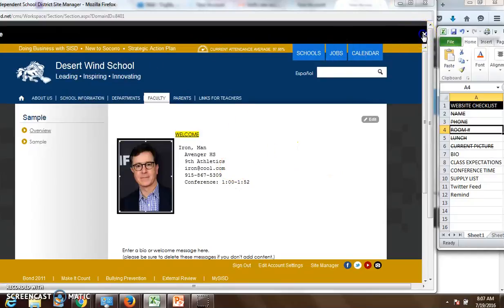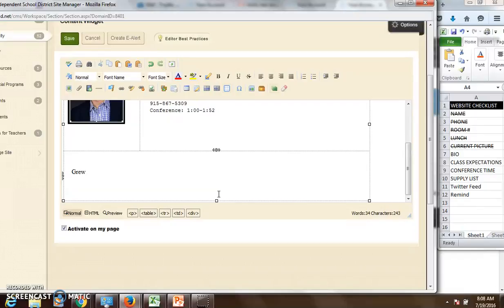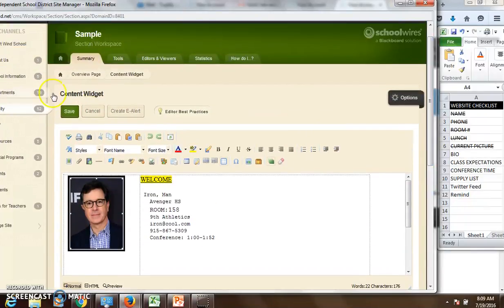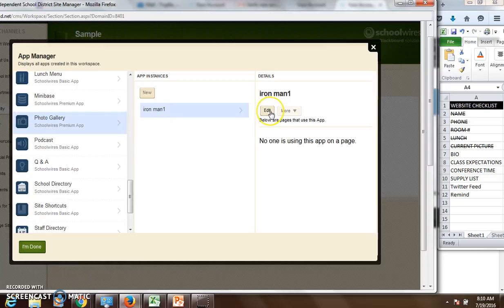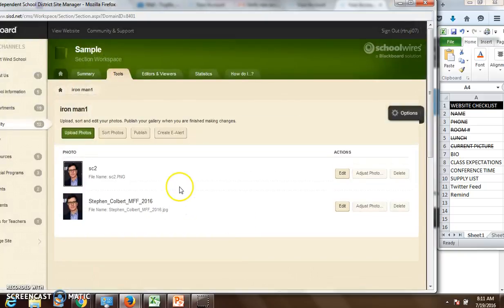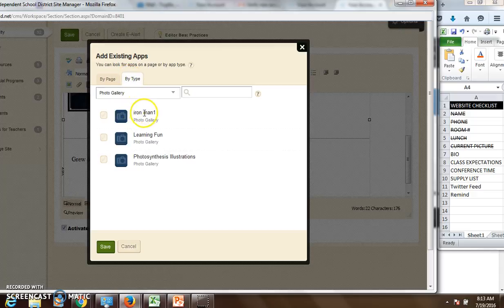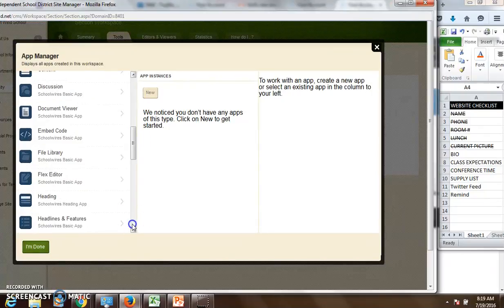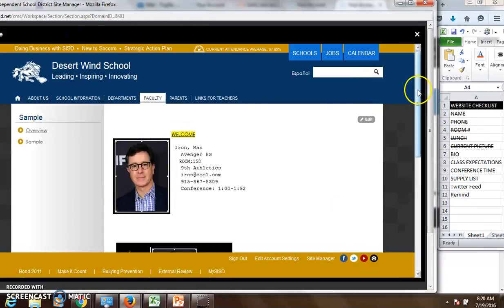Website Video #3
Description